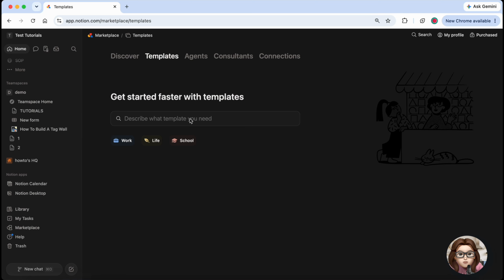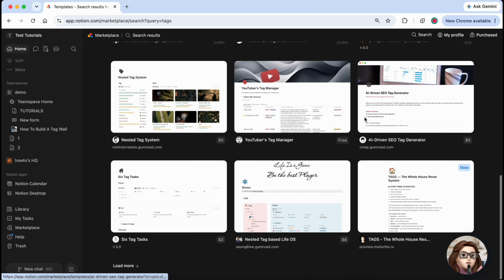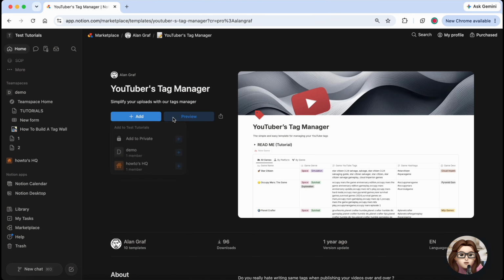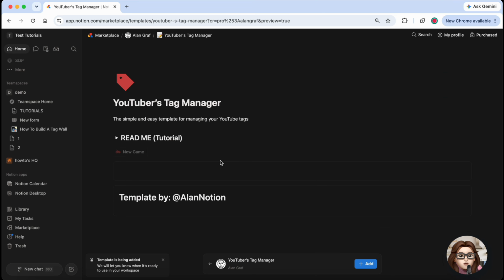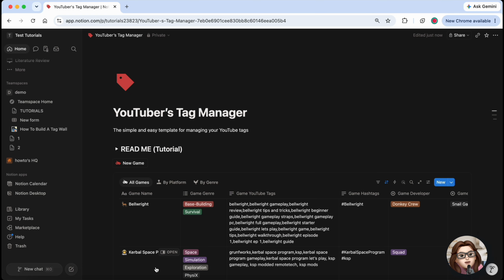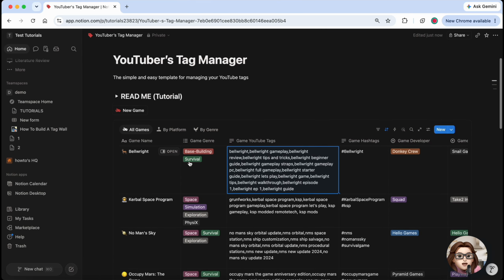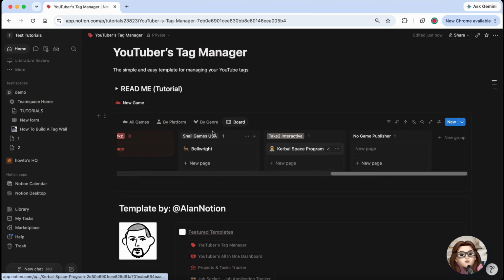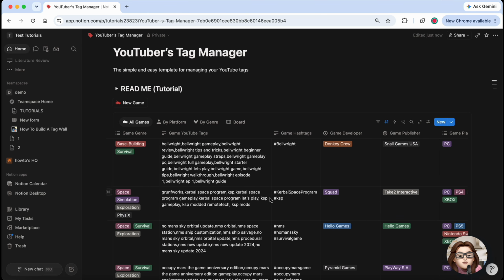How To Build A Tag Wall In A Notion Dashboard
Want to build a tag wall in a Notion dashboard? In this step-by-step tutorial, you'll learn how to create a visual tag wall that helps you quickly organize, filter, and navigate your notes, projects, tasks, and databases from one central dashboard.

In this video, I'll show you how to create a tag system in Notion, use multi-select properties for categories, display tagged content with linked database views, and organize your dashboard for fast access to related information. You'll also learn how to filter content by tags, group items by category, and customize the layout to make your dashboard both functional and visually appealing.

A tag wall is perfect for students, professionals, freelancers, business owners, content creators, and teams who manage large amounts of information in Notion. Whether you're organizing projects, meeting notes, research, articles, client work, study materials, or knowledge bases, a well-designed tag wall makes it much easier to find related content without browsing through multiple pages.

You'll also discover how to create colour-coded tags, combine tag walls with dashboards and linked databases, build reusable templates, and maintain a scalable organization system as your workspace grows. By using a consistent tagging structure, you can improve navigation, reduce clutter, and create a more efficient workflow across your entire Notion workspace.

This tutorial is beginner-friendly and works with the latest version of Notion. By the end of this video, you'll have a fully functional tag wall that helps you categorize information, filter databases instantly, and create a cleaner, more organized Notion dashboard.

If you found this tutorial helpful, don't forget to like the video, subscribe to the channel, and turn on notifications for more Notion tutorials, productivity tips, dashboard guides, database tutorials, and no-code workspace ideas.

This video shows you How To Build A Tag Wall In A Notion Dashboard! Watch this Video till the end to learn How To Build A Tag Wall In A Notion Dashboard.

Were you able to figure out How To Build A Tag Wall In A Notion Dashboard? Share this with your friends who want How To Build A Tag Wall In A Notion Dashboard.

Problem Solved in this Video-:

What Do you Think of How To Build A Tag Wall In A Notion Dashboard?